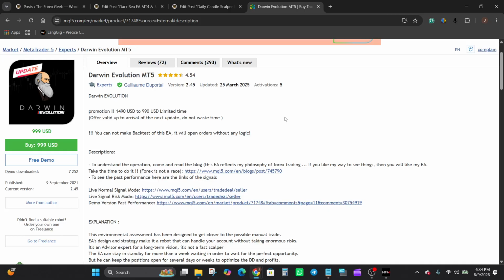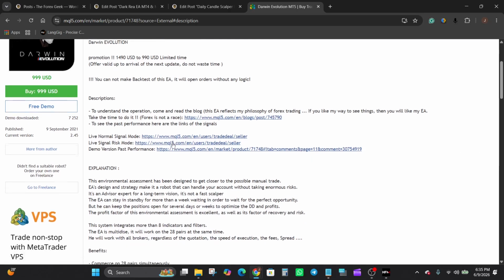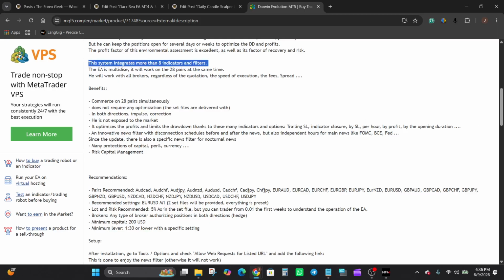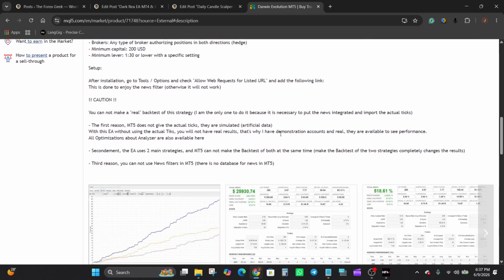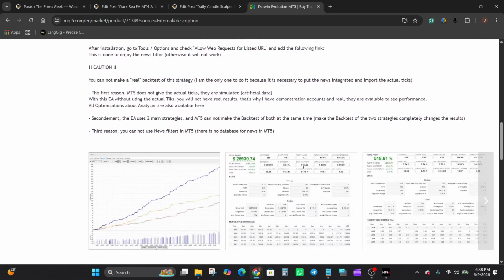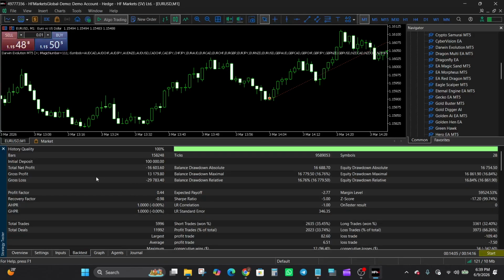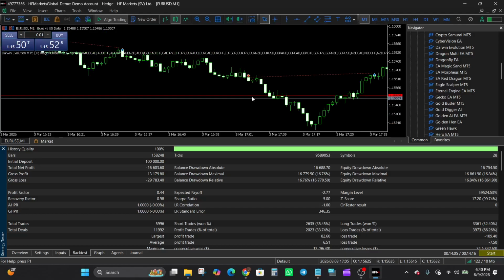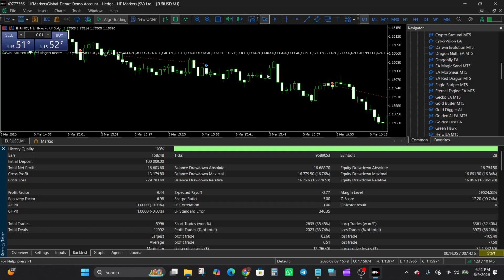Darwin Evolution EA MT4 & MT5 Review – Multi-Pair Long-Term Trading System Breakdown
In this review, I go through the Darwin Evolution EA on the MQL5 Marketplace, covering its dual MT4 and MT5 compatibility, multi-pair trading structure, and long-term trading approach. The EA is designed to operate across multiple currency pairs with a focus on risk management, trade duration flexibility, and adaptive exit controls. I also discuss why traditional backtesting is limited for this system and how real account performance should be interpreted when evaluating its behaviour.